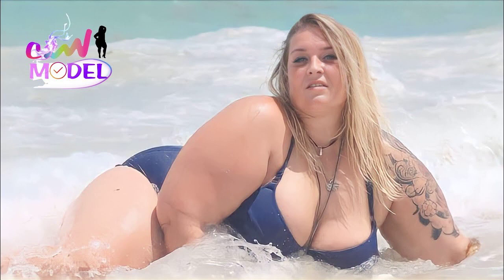🔺Breast Expansion🔺 How To Breast Massage Hand Expression Breast Pump Breastfeeding - AUDIO TUTORIAL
*STRICTLY FOR EDUCATION PURPOSE ONLY!!!
This video is for educational purposes only it may include fragments of a woman's breast They are not considered as sexual contact and used only to show the process of breastfeeding breast pump of medical massage it is recommended not to watch it for the presentative of the countries in which a naked woman's breast be the subject of abuse.Benefits of breastfeeding and hand expression. how to milk breast for breastfeeding. Educational breast milk demonstration. Breast feeding and hand expression tutorial, boobs milking by hand.
hand expression,
hand express,
breast milk,
breast express,
breast expression,
breast hand expression,
breast hand express,
hand expression breast,
hand expression tutorial,
hand expression milk,
breast hand,
hand expression for beginners,
hand expression breast milk,
hand expressing,
hand express breast milk,
breast milk expression,
hand express breast,
hand expressing milk,
hand expression boobs,
hand expressing breast milk,
breast milk overflow,
breast milk hand expression,
how to hand express breast milk,
free the nipple,
breastfeeding tutorial,
hand breast milk,
hyperlactation,
expressing milk,
breastfeeding hand experience,
express breast,
hand express milk,
milk expression,
hand breast expression,
bigo hand expression,
breastfeeding hand,
breastfeeding hand expression,
painful hand expression,
breast expressing,
breast milk express,
breast milk hand,
hand expression breastfeeding,
hand expression tutorials,
expression tutorial,
hand expression breasts,
hand expressions,
breast hand expressions,
hand express breasts,
hand expressing breast,
hand expressions breast,
hand milk expression,
breast,
breast milk hand expressing,
breastfeeding hand express,
breastmilk hand expression,
breasts hand expression,
handexpression breast,
boobs milk,
boobs milk hand expression,
breast hand experience,
breast milk hand express,
breast milk pump hands free,
express breast milk,
expression milk,
free the nipples,
hand breast,
hand breastfeeding,
hand expression hyperlactation,
handexpress,
handexpression,
how to hand express,
how to hand express milk,
milena velba,
milk boobs,
milk expressing,
milk hand expression,
big boobs milk,
boobs hand expression,
breast feeding hand expression,
breast pump hand expression,
breastfeeding,
breastfeeding tutorial hand,
expressing breast milk,
free nipple,
hand breast express,
hand express tutorial,
hand expressions milk,
hand milk,
manual breast expression,
manual expression,
milk breast,
alexa pearl hand expression,
boob milk,
boobs hand,
breast expansion milk,
breast expression milk,
2#ASMR Massage techniques Japanese Massage hot oil Full Body Pijat Jepang ASMR Therapy Japan
My Cam Big Tits
breast massage
breast pump
breastfeeding vlogs
breastfeeding vlog
breast expansion
boobs
big boobs
breasts